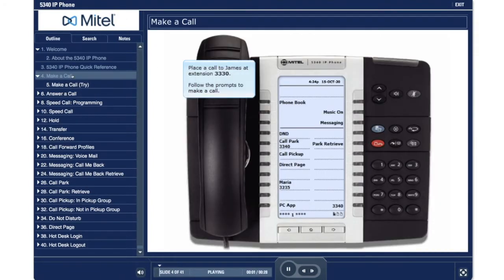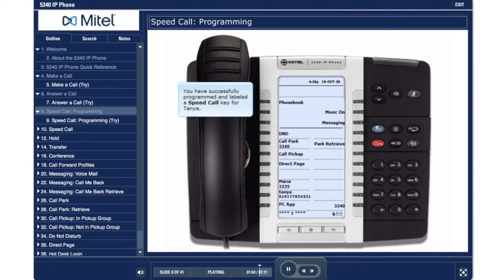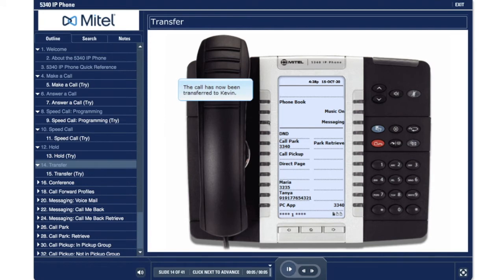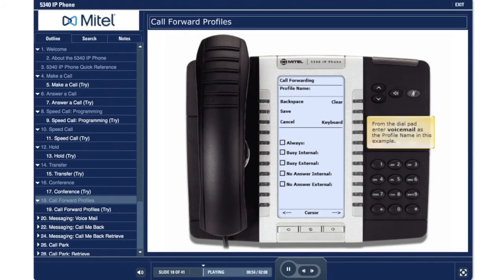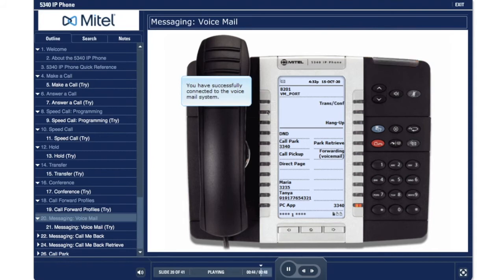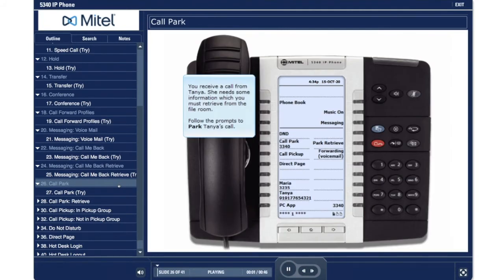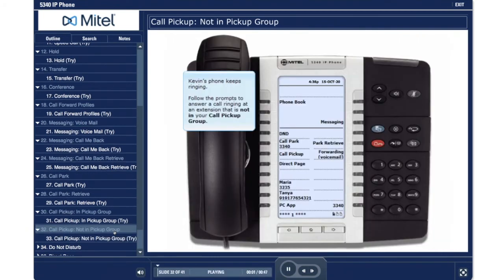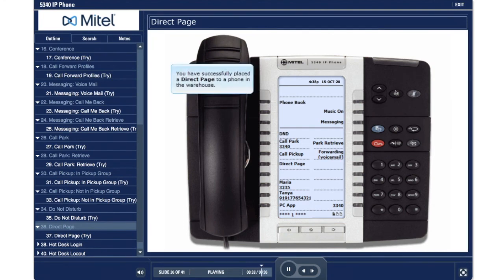Mitel Feature Teacher: 5340 IP Phone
This video demonstrates how to use the 5340 IP Phone with MiVoice Business.